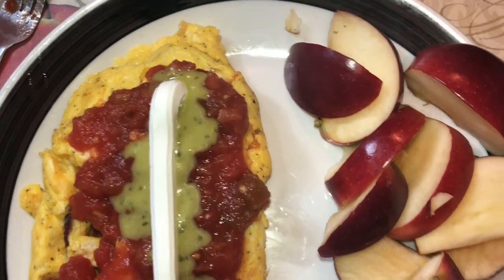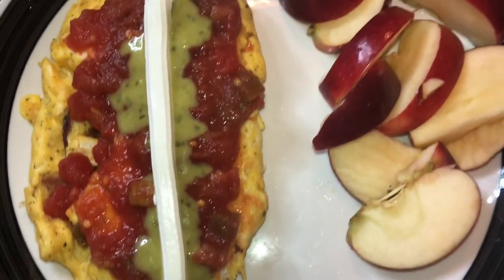BACON EGG AND CHEESE OMELETTE AND APPLE SLICES MUKBANG |HONIMAMA